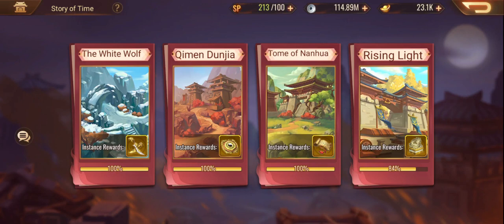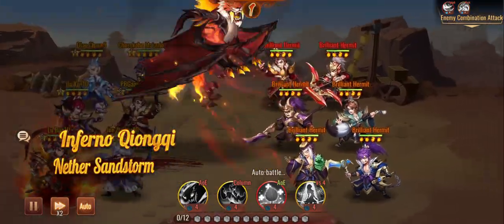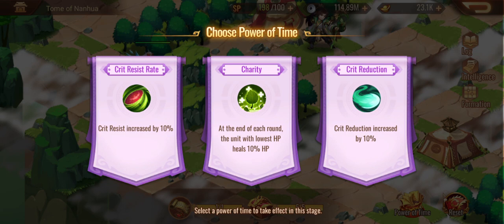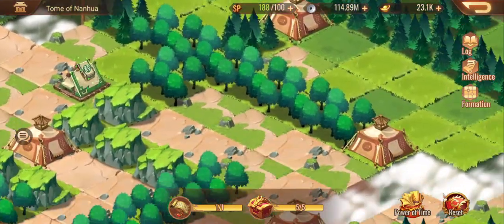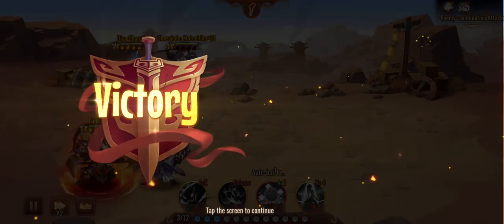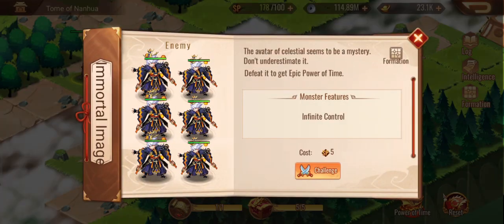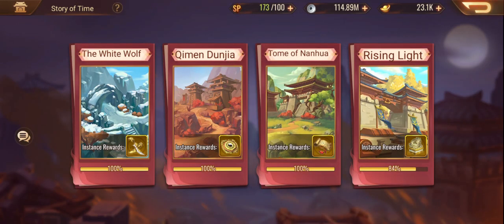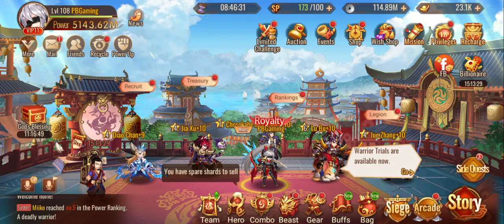Dynasty Scrolls - Story Time Chapter 3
Welcome back fellow Pushers today we continue our Story Time and tackle Chapter 3.